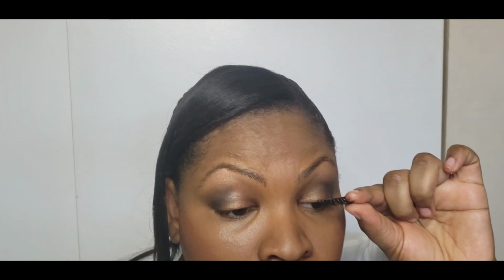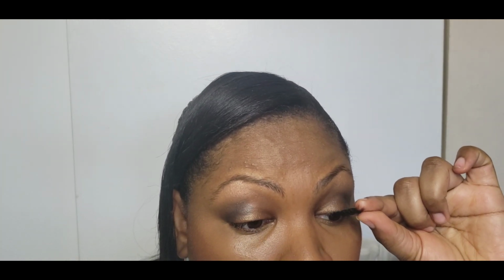Simple makeup look for beginners.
This is a simple makeup look for beginners, I hope you enjoy my first make up tutorial.  This is my basic make up look.

Things i used:
Foundation: Sephora Mat 44
Concealer: Sephora Bright future
Eyeshadow: Hard Candy
Lipgloss: Rimmel London Glossaholic
Lashes: Get Fanci Starling
Hair: Get Fanci Reign Ponytail